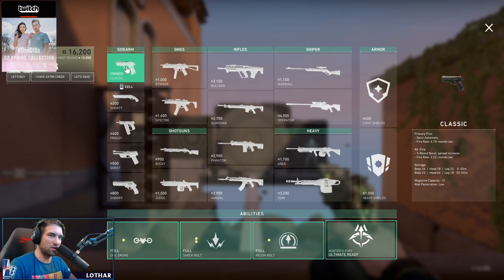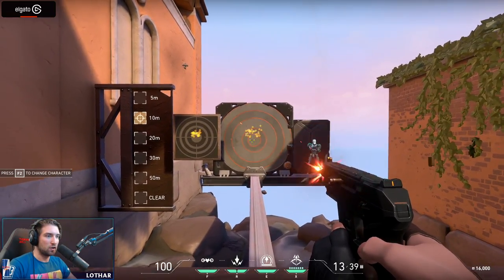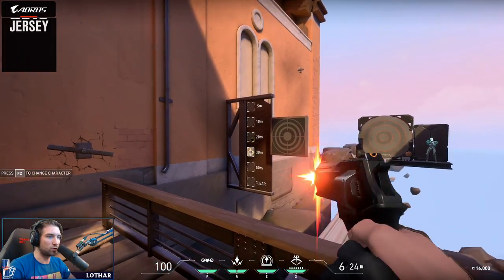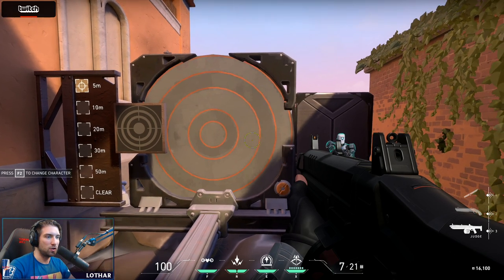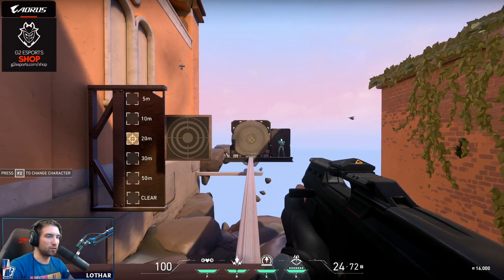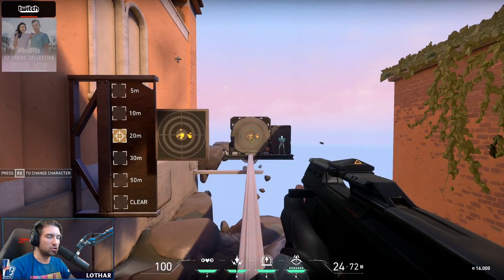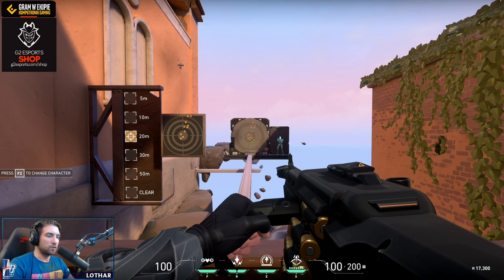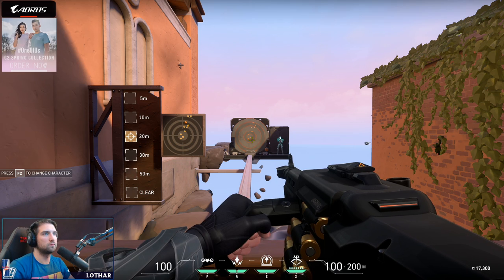ALL NEW VALORANT FOOTAGE!!! - Quick Weapon Guide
Here it is - first proper footage from newest Riot Games FPS - Valorant. In this video I go over all weapons that are avaiable in the game, showing recoil patterns, effective range, damage and others!